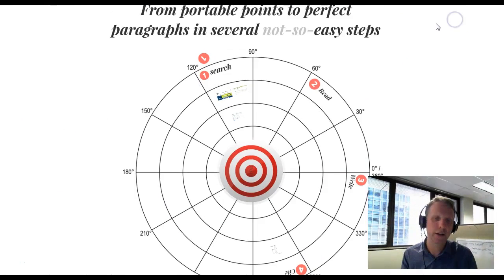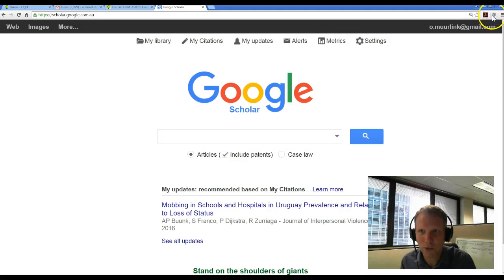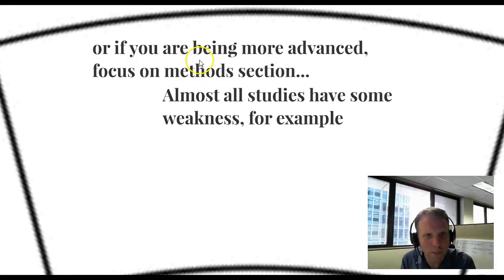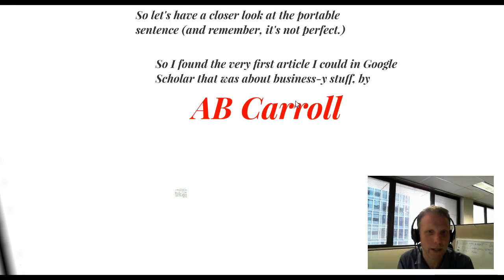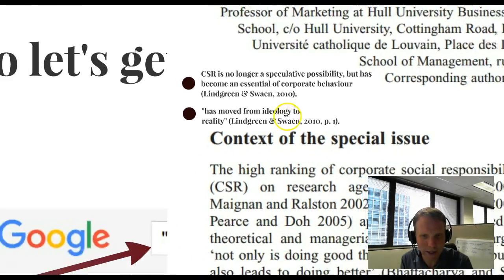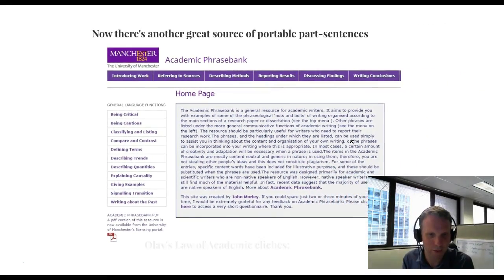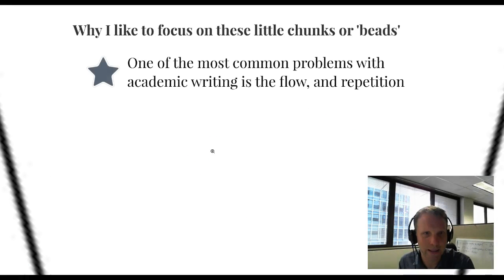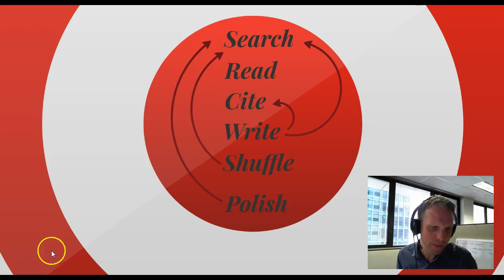Academic sentences and paragraphs...the kinda easy way